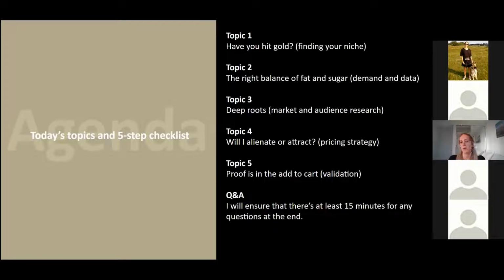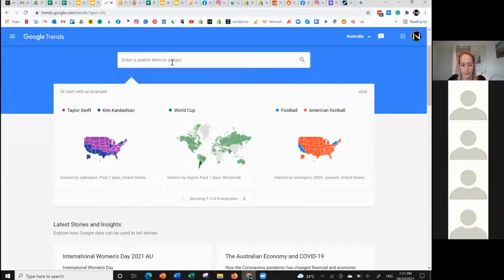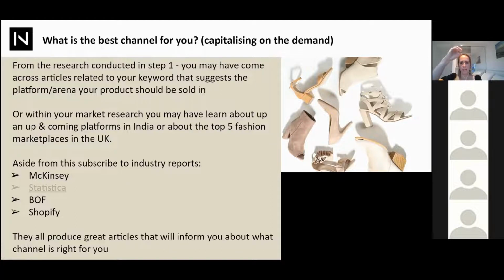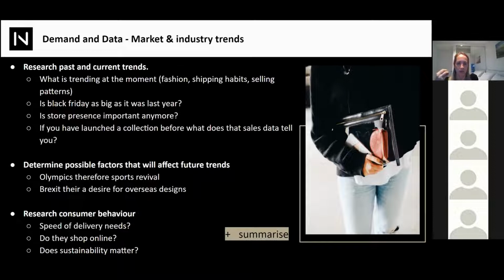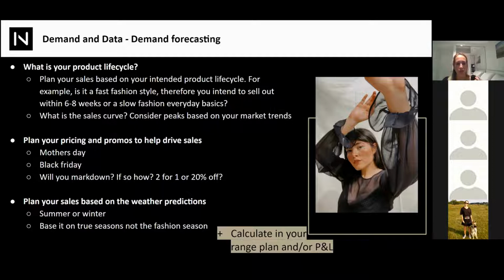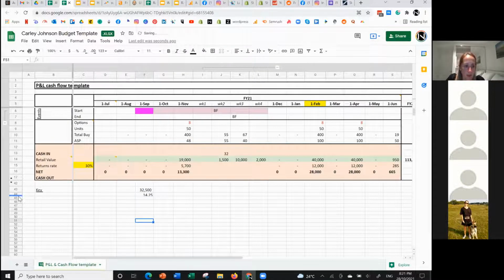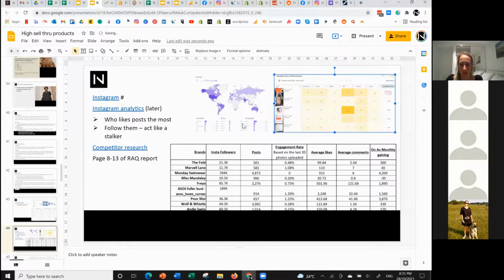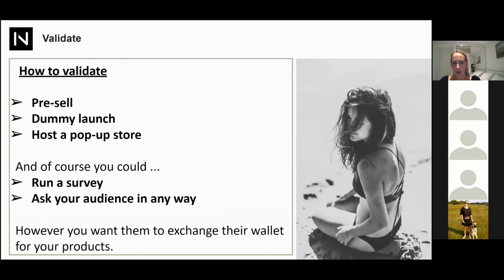How to improve your sell-through - online fashion sales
This 2hr masterclass will cover 5 topics to help you create high sell-thru products every season.

Topic 1: Have you hit gold? (finding your niche)
Topic 2 : The right balance of fat and sugar (demand and data)
Topic 3: Deep roots (market and audience research)
Topic 4: Will I alienate or attract? (pricing strategy)
Topic 5: Proof is in the add to cart (validation)

If you've found this lesson useful, please LIKE or COMMENT on the video as this will help me to keep producing useful content 😁